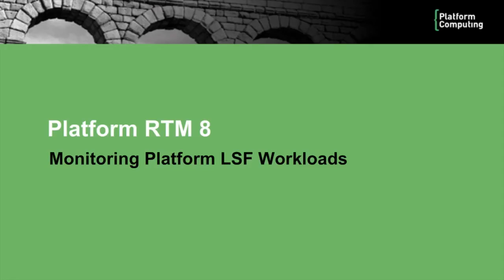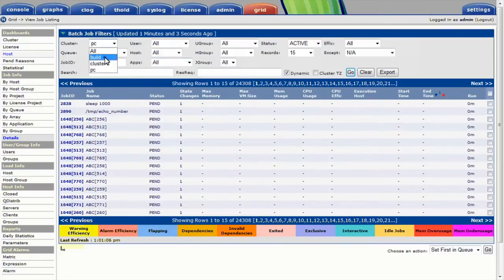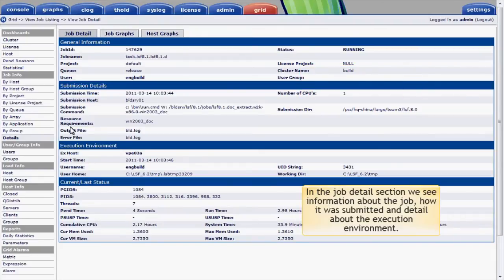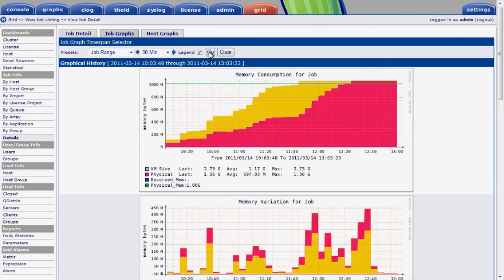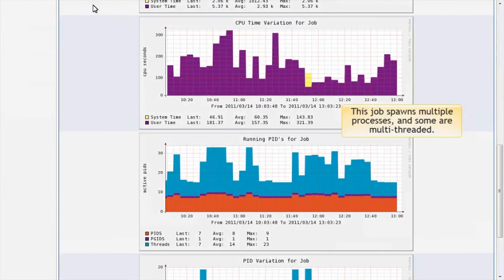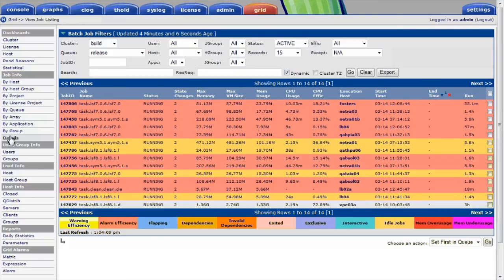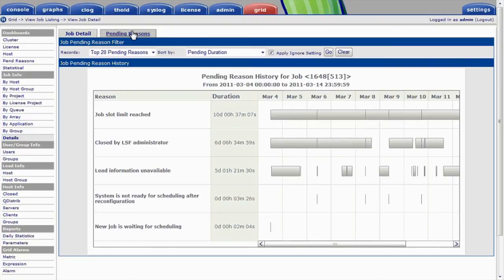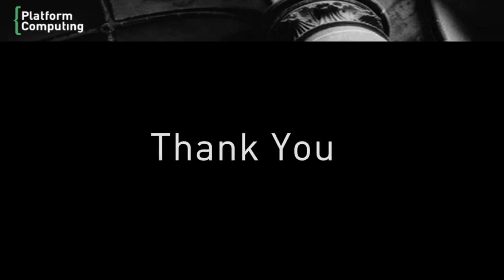Platform RTM - Monitoring Jobs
Marketing video showing how Platform RTM can be used to monitor and manage Platform LSF jobs in cluster computing environments.